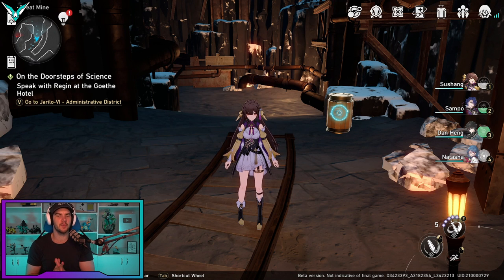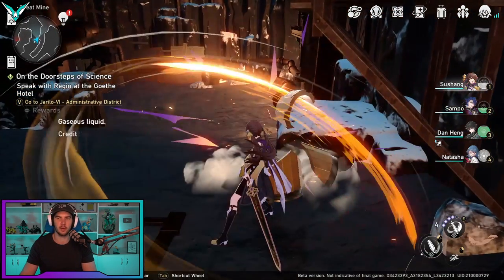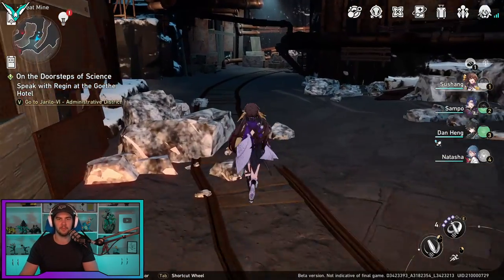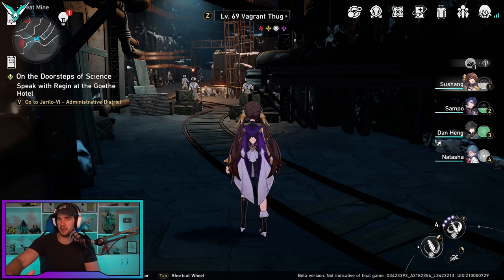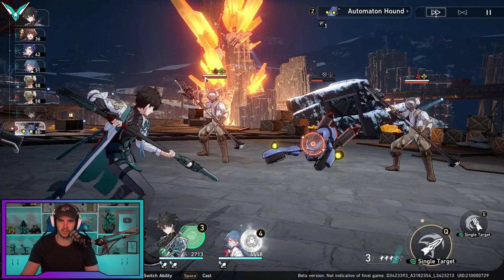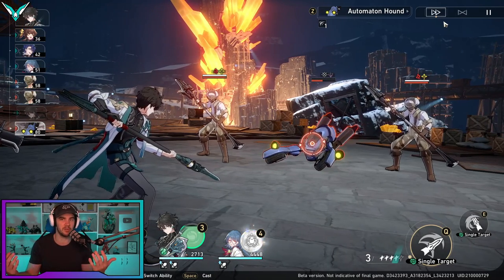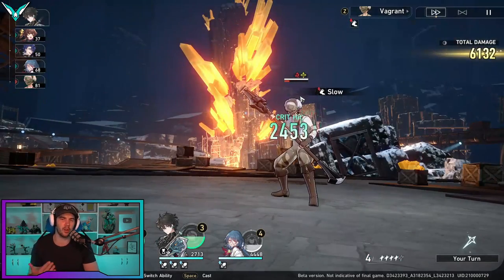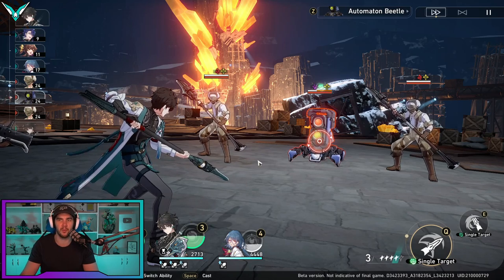BEGINNERS COMBAT GUIDE!!! [Honkai: Star Rail]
Honkai: Star Rail combat guide for beginners

                          🔥 MY STUFF 🔥